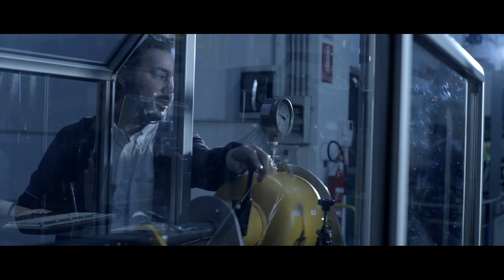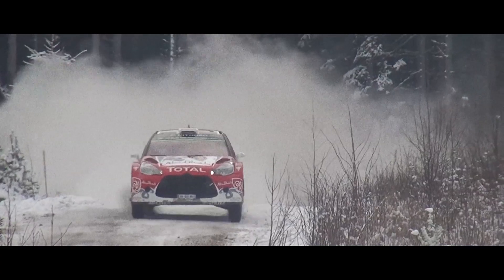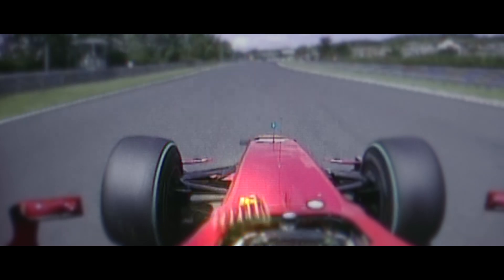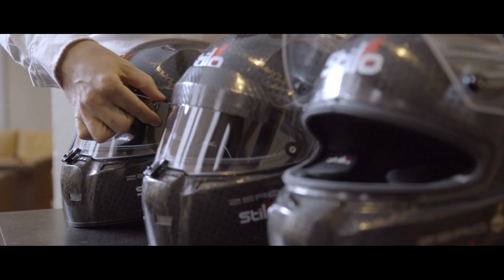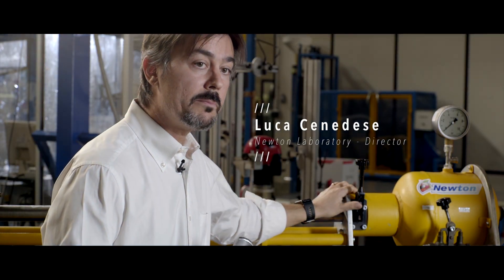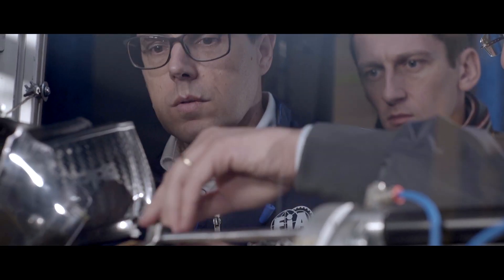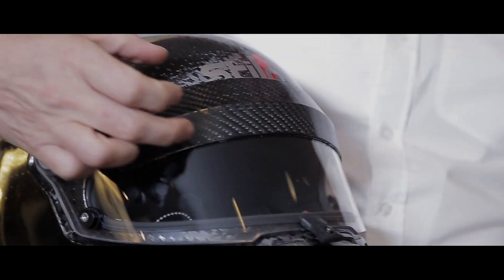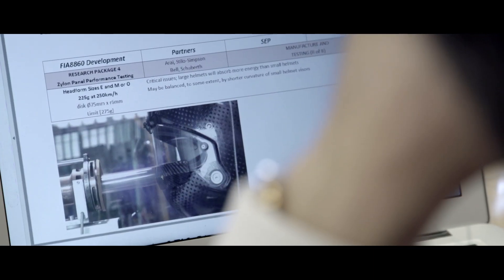From Research to Track - New Helmet Standard following Felipe Massa's accident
Discover exclusive insights about how the FIA put in place the new F1 Helmet Standards, from the accident of Felipe Massa to the final presentation during the FIA Sport Conference in Manila.